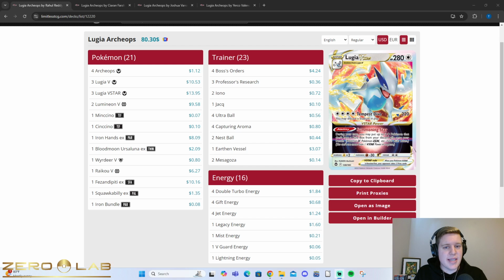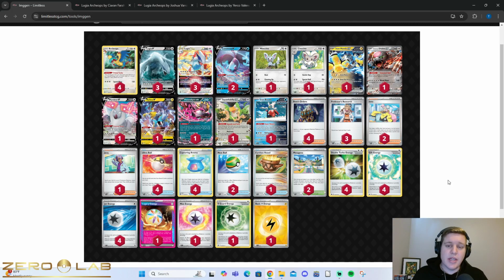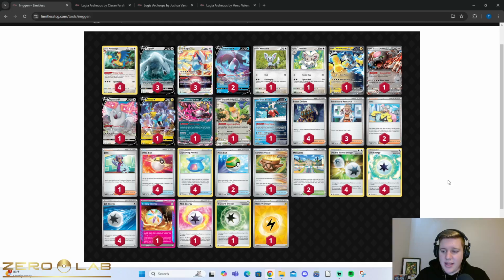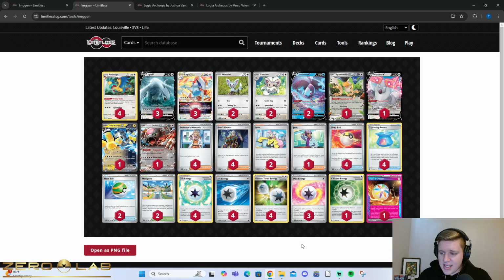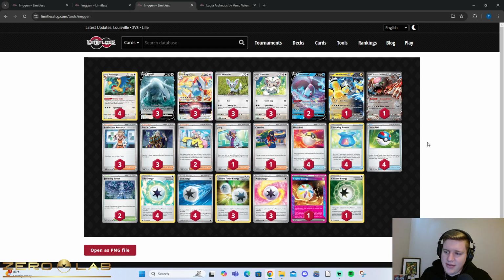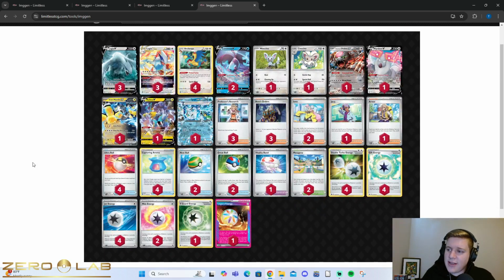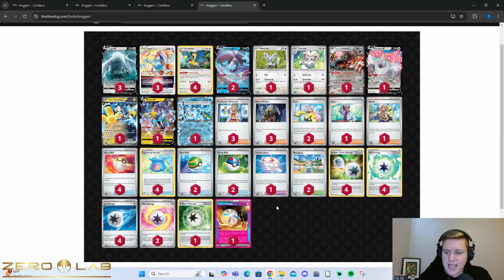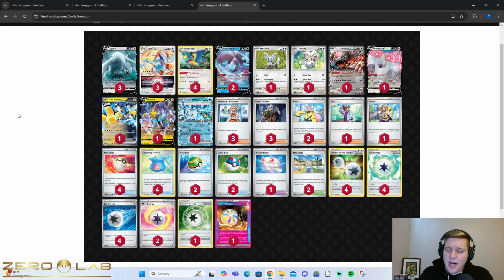How to be a Lugia VSTAR Master! - Stellar Crown Decklists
Today we will be looking at some decklists for Lugia VSTAR in the Stellar Crown format!